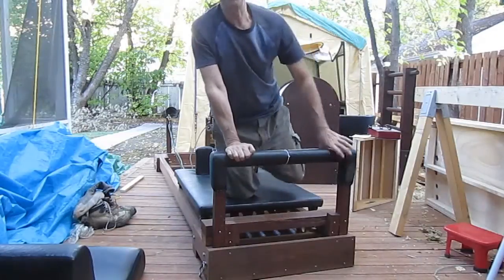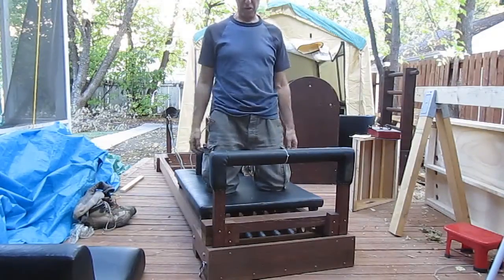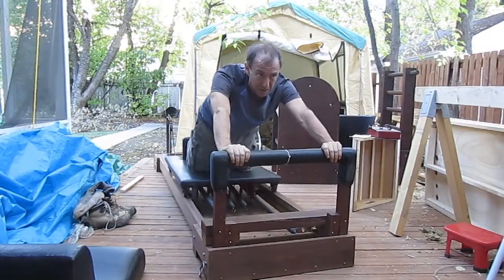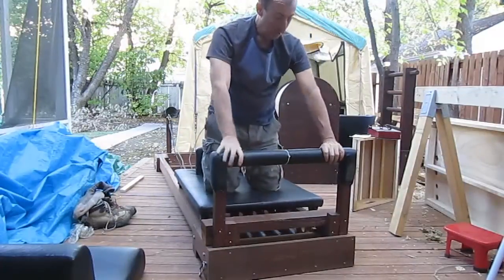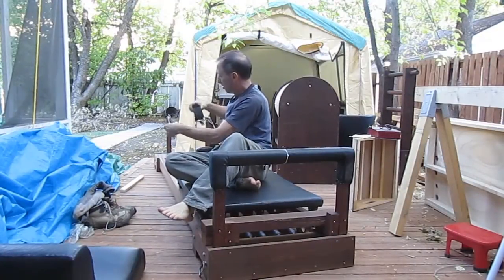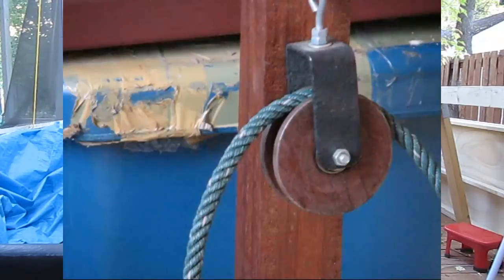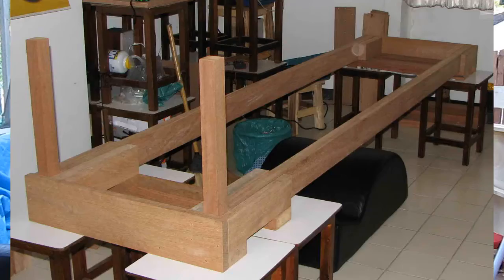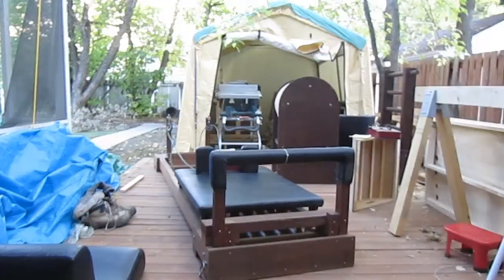pilates equipment plans - Build the Elegant Reformer demo 01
The Elegant Pilates Reformer DIY. Plans for this and other Pilates equipment